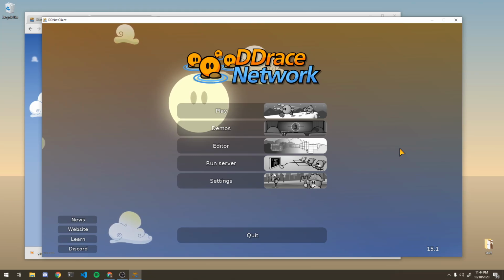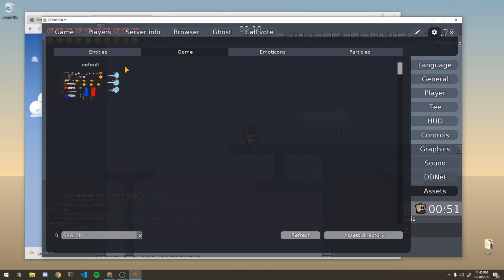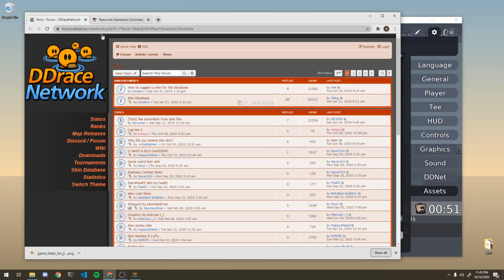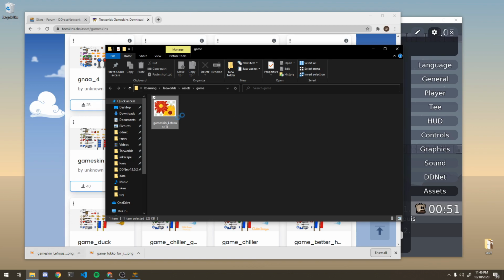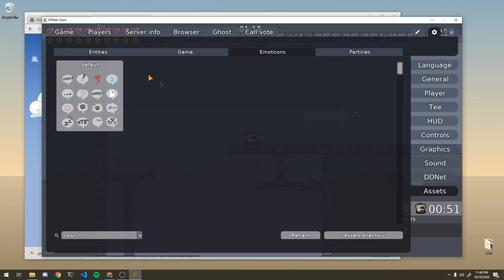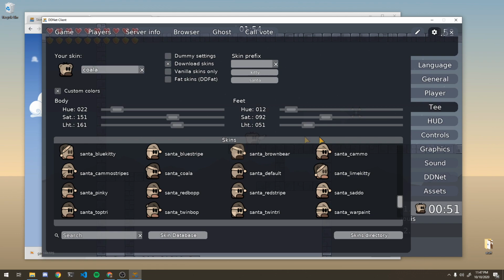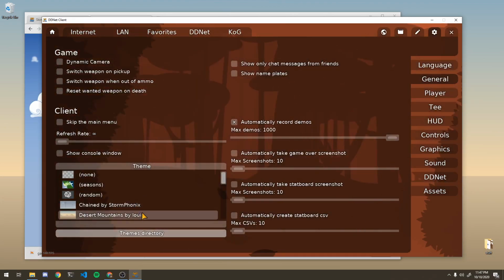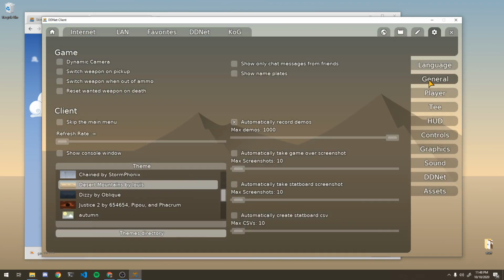How to Change Skins, Texture Packs, and Menu Themes - DDraceNetwork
(the map files will look weird just disregard that)

TeeworldsDB: (has a bunch of stuff as well, not mentioned in video)